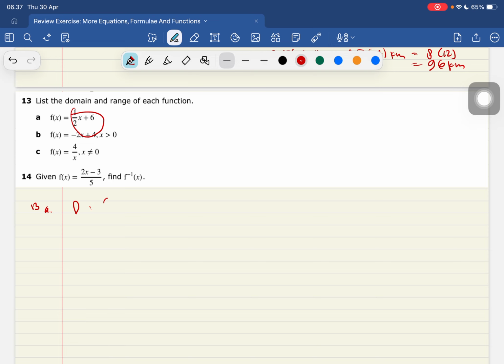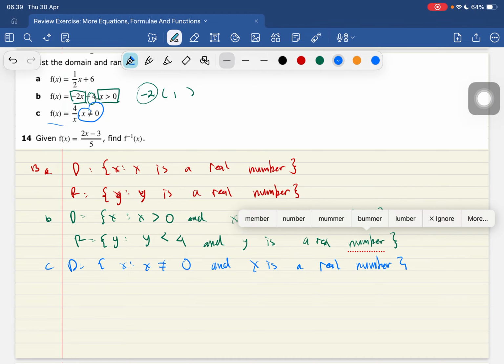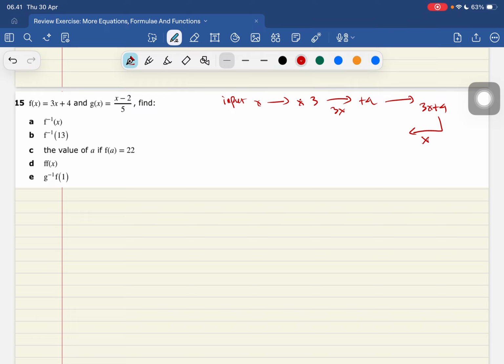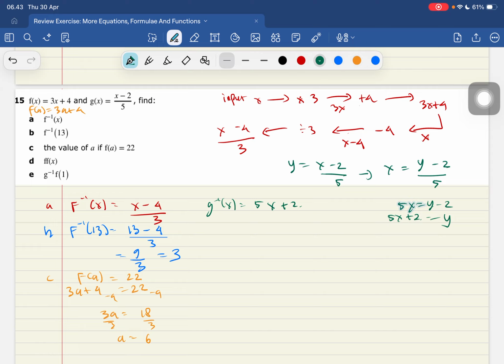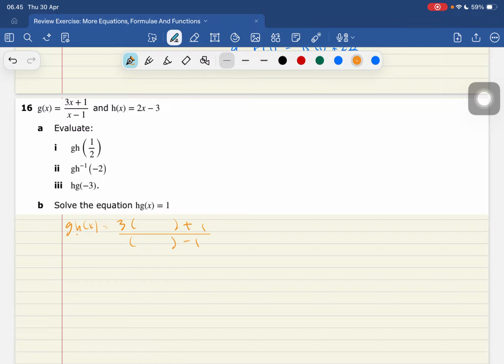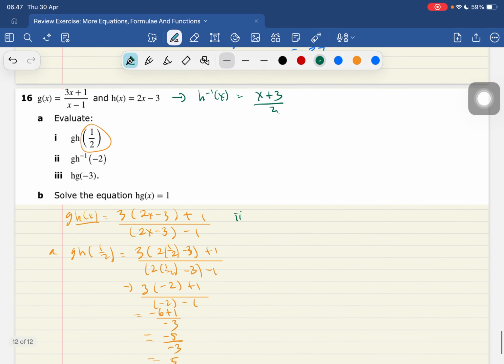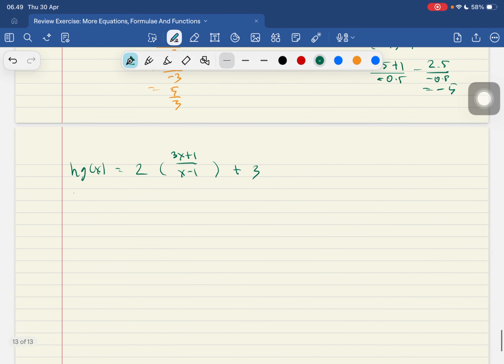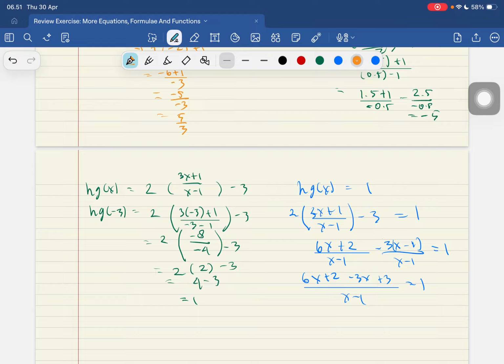IGCSE Mathematics | Review Exercise 22: More equations, formulae and functions (Part III)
📖 Topic: Unit 6 - More equations, formulae and functions